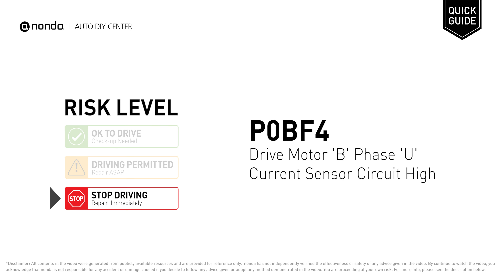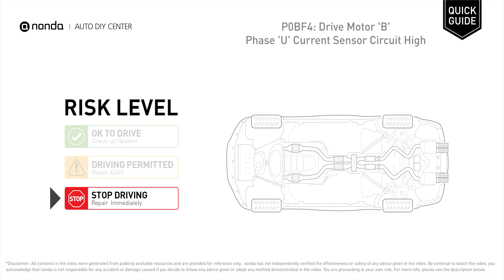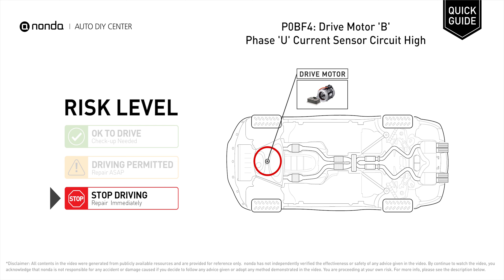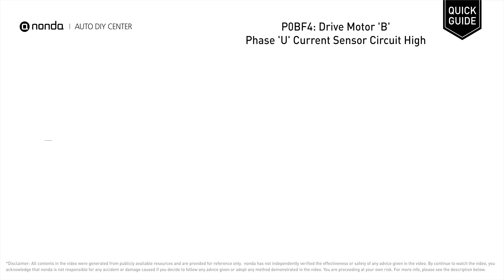What is P0BF4 Engine Code [Quick Guide]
Claim your FREE engine code eraser

nonda Auto DIY Center is the biggest auto DIY video center in the World. We have videos to explain auto engine codes and their repairing methods as well as auto-saving videos to help you save money along the way. This video is to show you the cause of the P0BF4 engine code and its risk level.

Engine Code P0BF4: Drive Motor 'B' Phase 'U' Current Sensor Circuit High
It means that the Battery Energy Control Module detects the cells in the high voltage battery pack are contributing to the high voltage system unequally.
Repair or replace the Hybrid Vehicle Motor Assembly. Check and replace the drive motor phase current sensor.

Replacing the powertrain control module

Risk Level:
STOP DRIVING
Repair Immediately